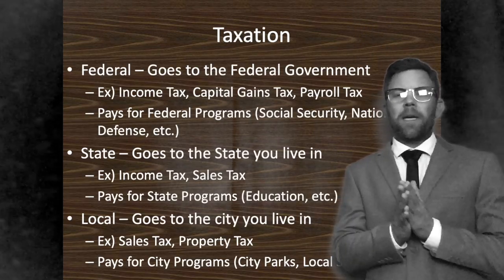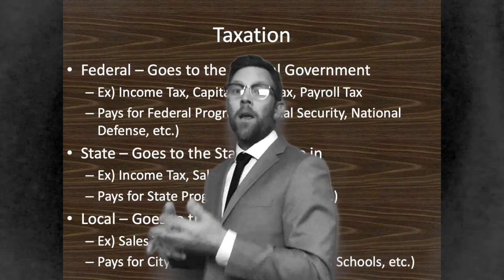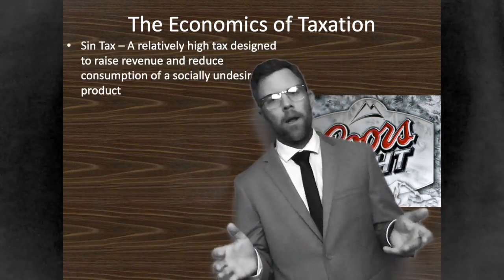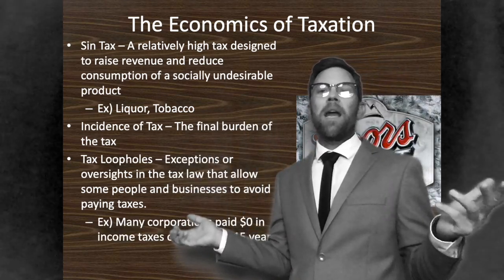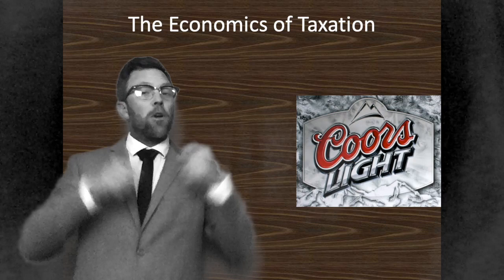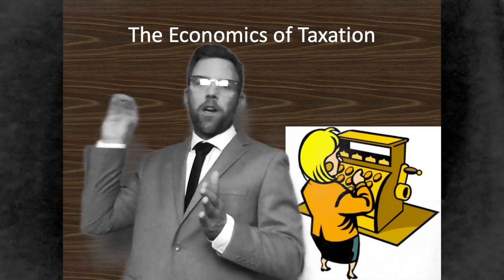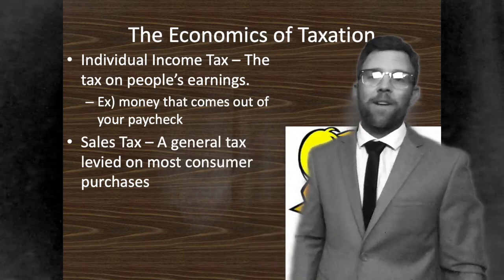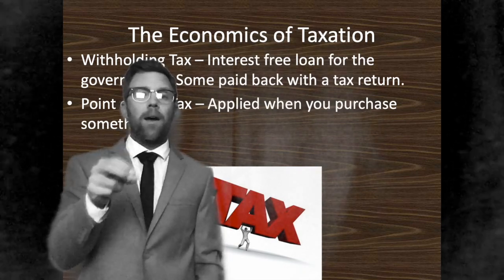Econ - Unit 4 - Day 14 - Part I